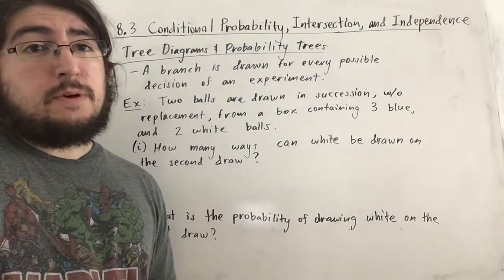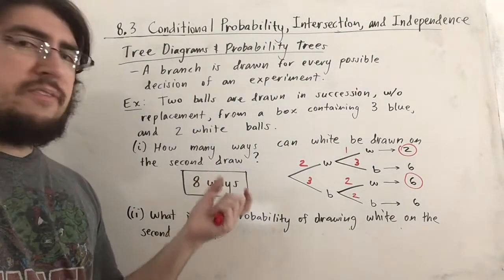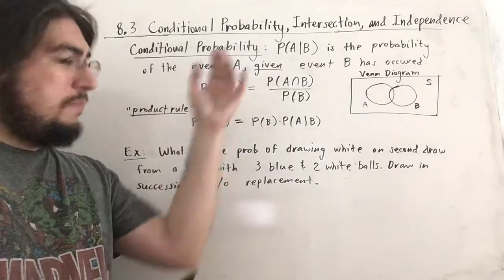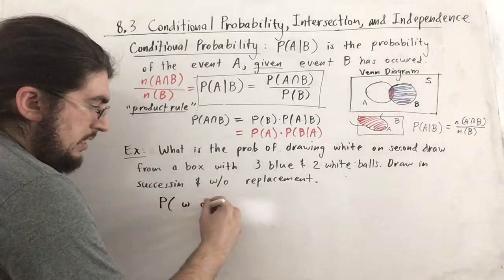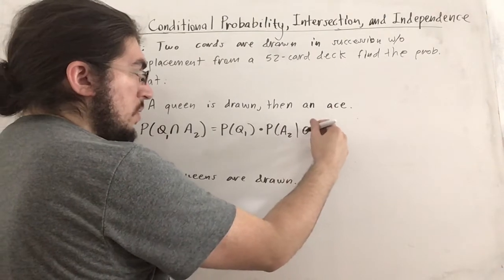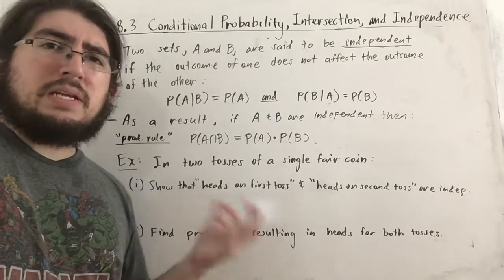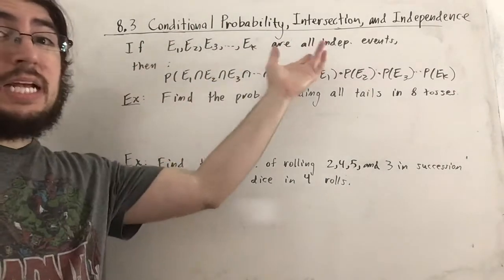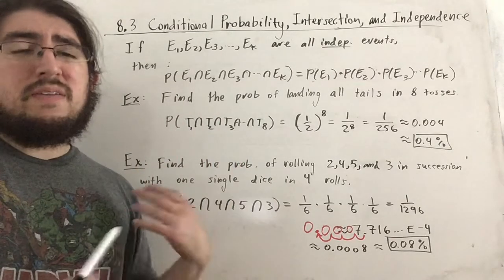Conditional Probability, Intersection, and Independence